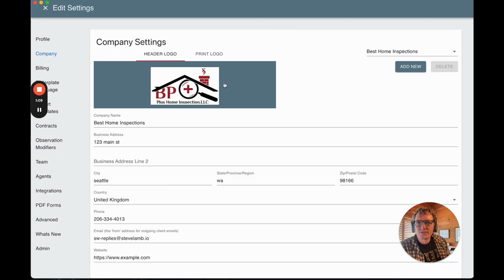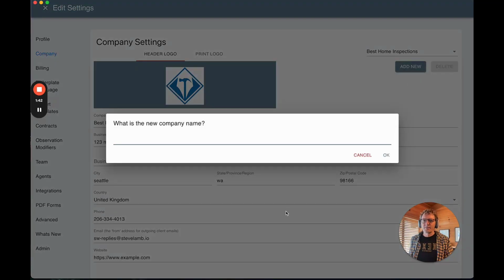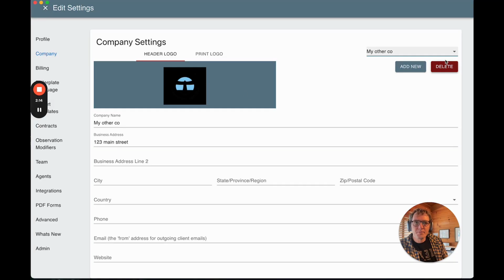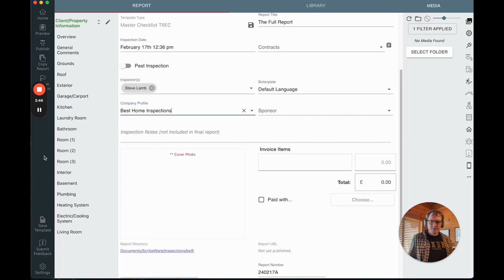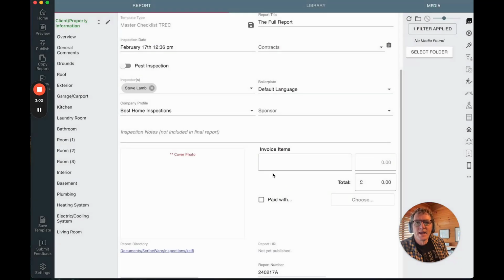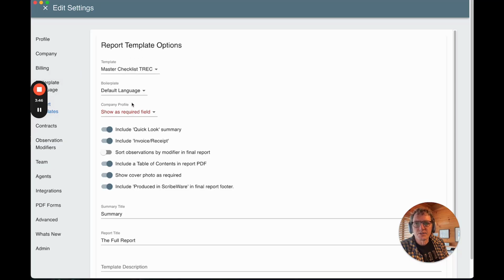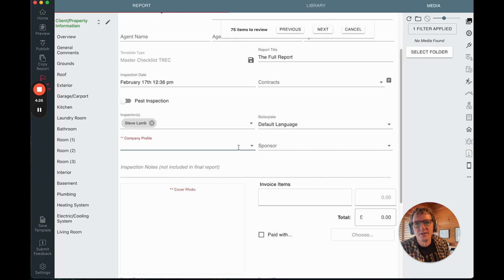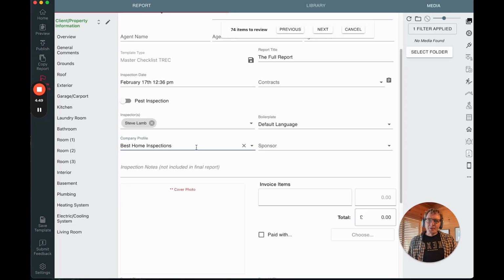Supporting Multiple Company Profiles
This is a great solution for companies with multiple different business names, logos and services all under the same roof.